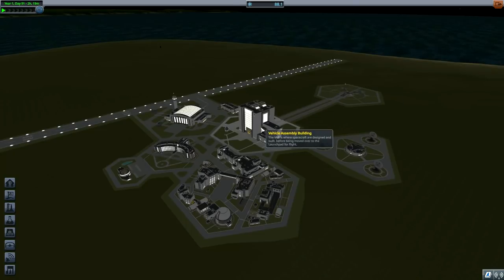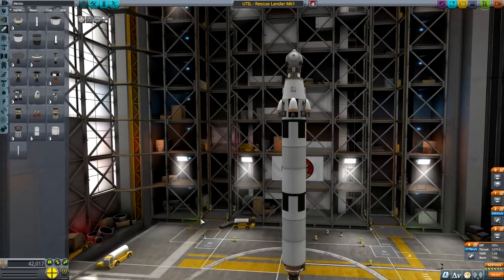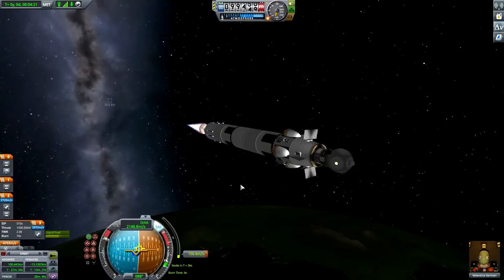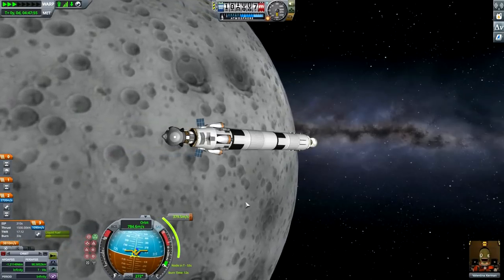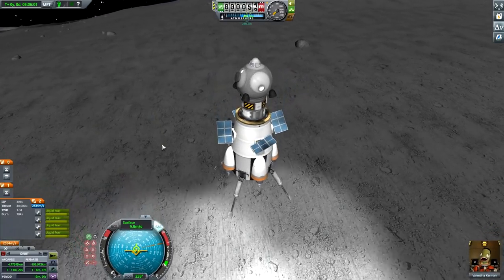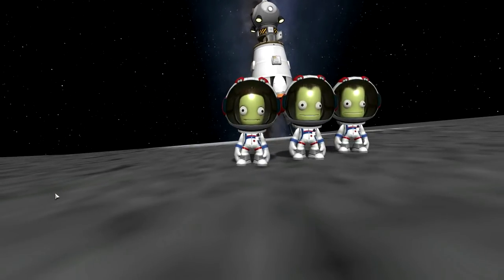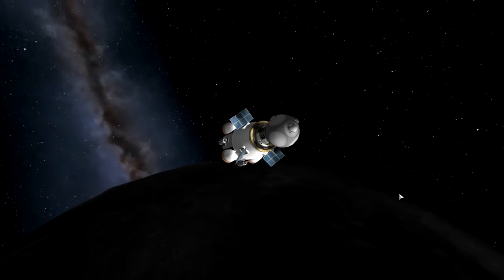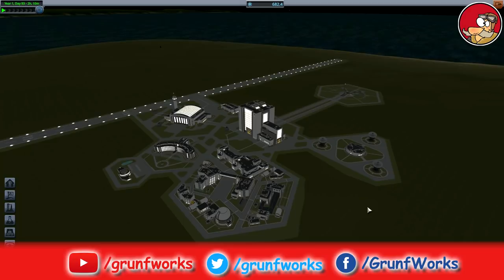Val to the Rescue - KSP 1.7 - Science Game - Let's Play - 17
In this episode of KSP 1.7 gameplay we are building and launching a Mun rescue lander that will recover Jeb and Bob from the Mun Surface. Piloted by Val of course...

Kerbal Space Program is a game where you build your own planes, rockets, space ships and space stations and explore a solar system using real physics principles.